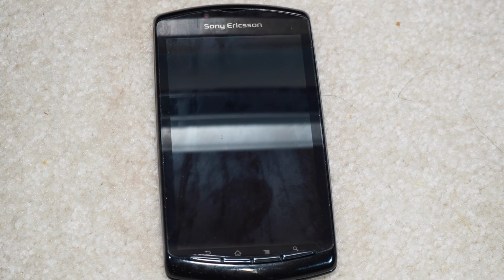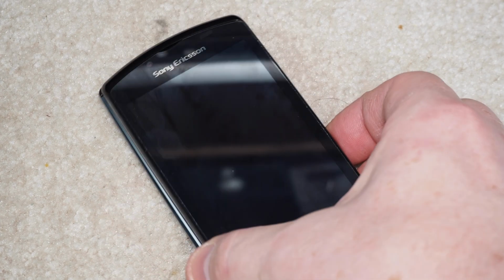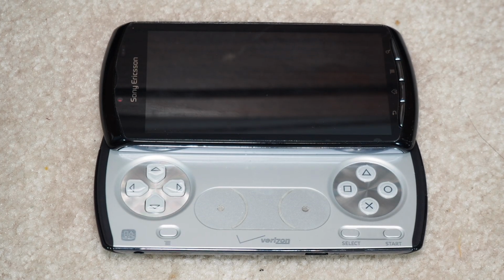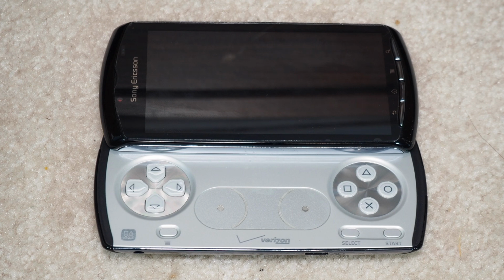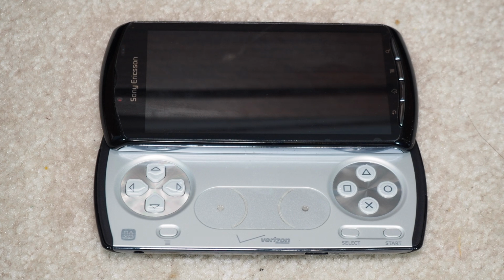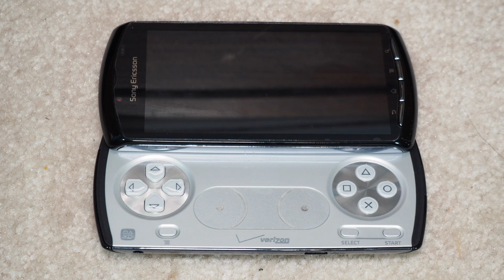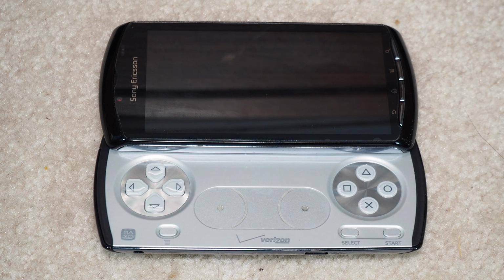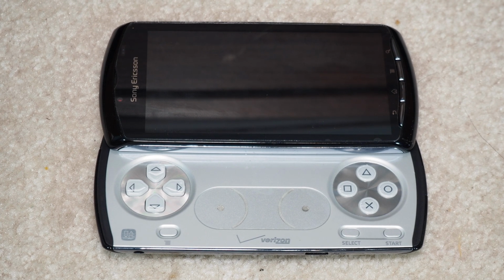Will it Work? - Xperia Play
Will it Work?  Is a series where Kevin from Video Game News Radio and Oblast Radio goes through his console collection and tries to see if his consoles work or not.  Note, this isn't a show about the history of the consoles you see.  It's just a fun test to see if they turn on, and how they look once running.

On this episode, Kevin looks at the Xperia Play from Sony Ericsson.  Released in 2011.  Originally supposed to be the PlayStation Phone, Sony ultimately decided to bran it as an Xperia phone with some PlayStation features.